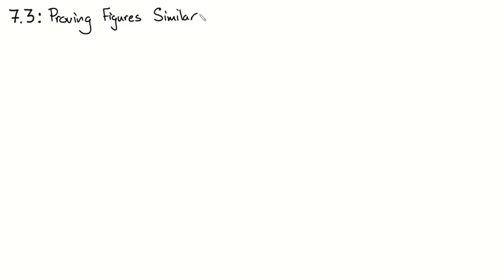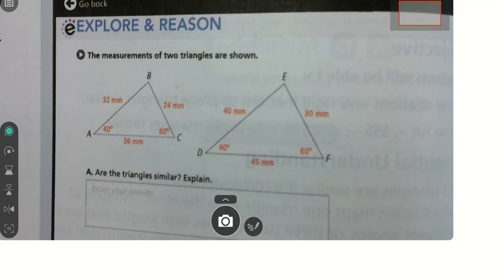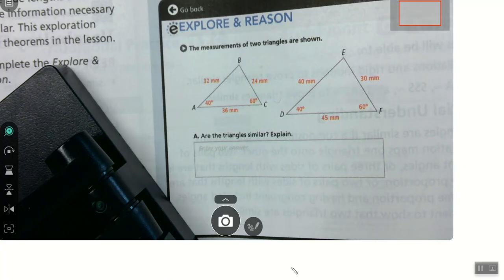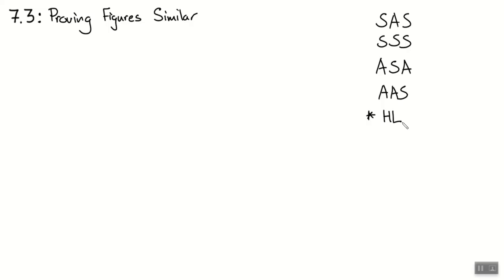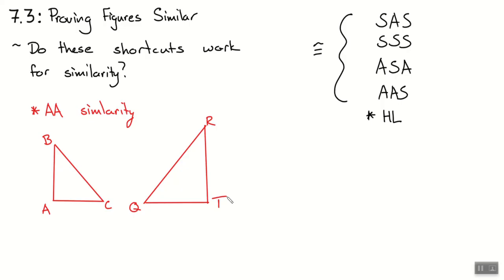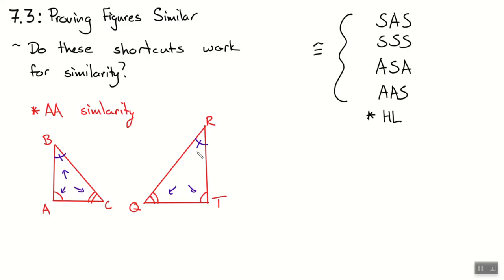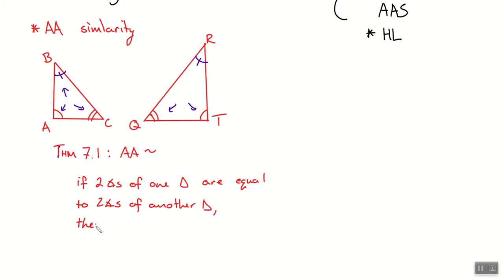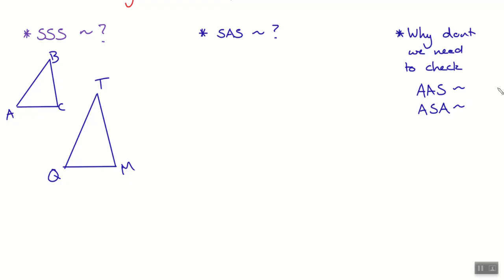3rd Hour Geometry (2/17/26) - Lesson 7.3.1 - Proving Similarity